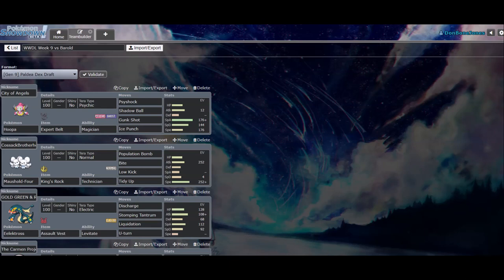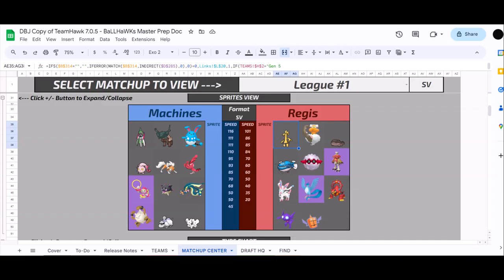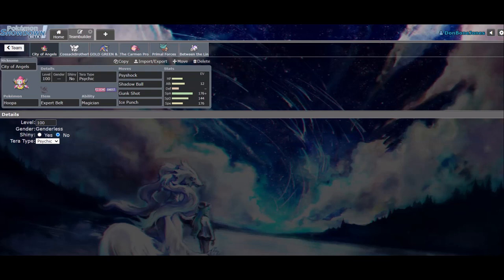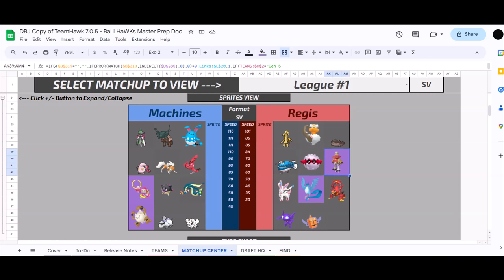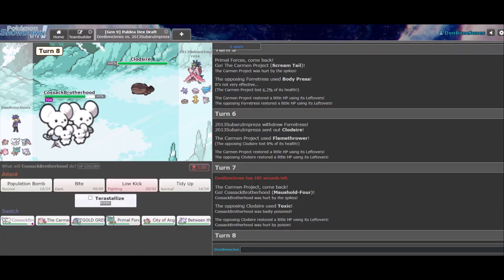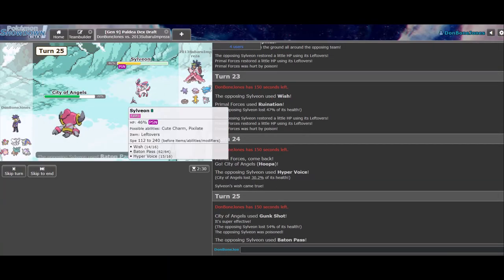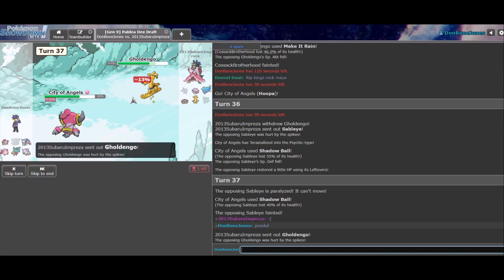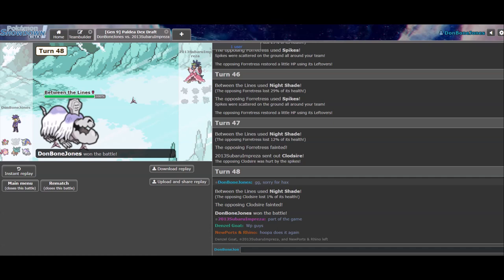WWDL Week 9 vs New Jersey Regis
This week we have the "skill check" as I like to call it, and against a very good player at that. That said, there are a lot of offensive threats as well, so I need to stay on my toes for this one. I've already qualified for playoffs, but I'm still going to give this match my all.

As for the match itself, I did get very lucky overall, but I think Hoopa was going to win anyway. The hazard control was really important here, but I always had the wish support to keep my wincon alive anyway. Ggs to my opponent and here's to getting a bye week!